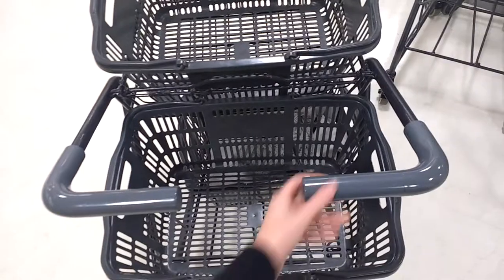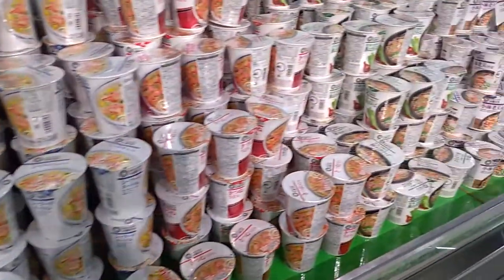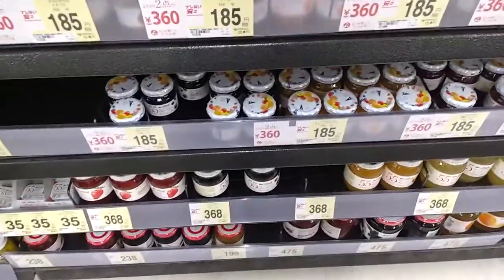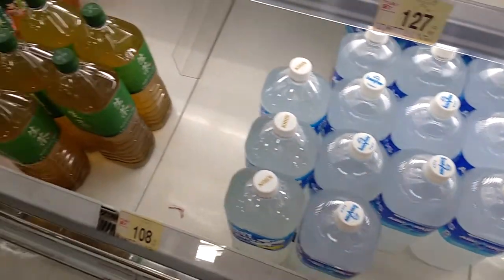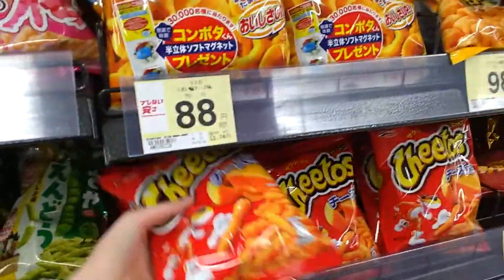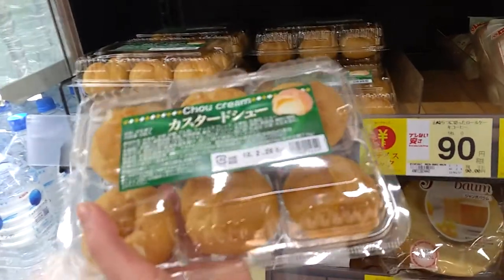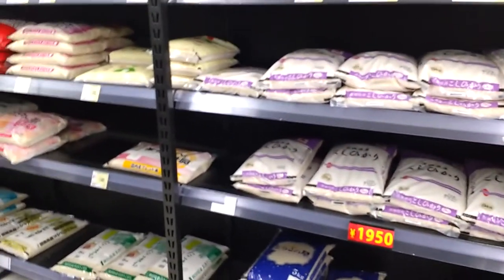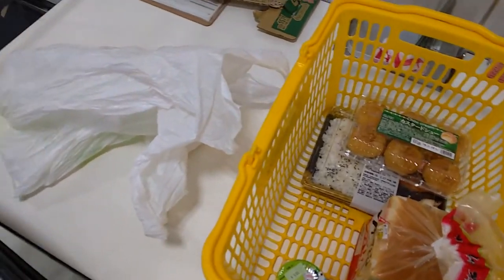GROCERY SHOPPING in Japan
Hey! Wondering how to or what it's like to go grocery shopping in Japan? Well here is a video for you! Let me take you through a typical Japanese Grocery Store! 🙂 I hope you enjoy!

( Everything is @LifeofAlyssha )